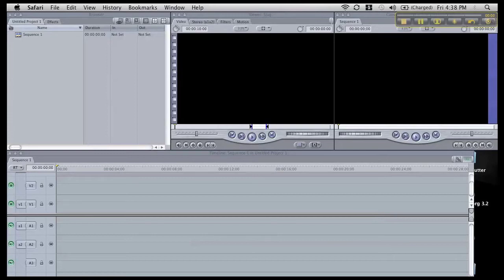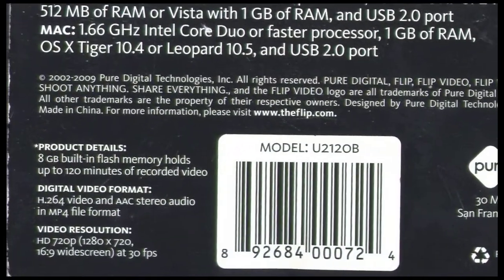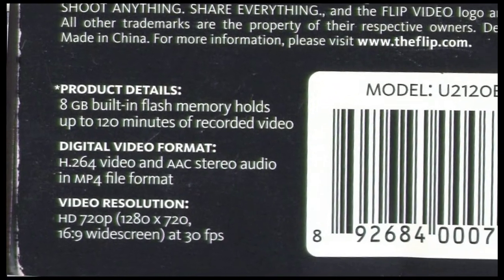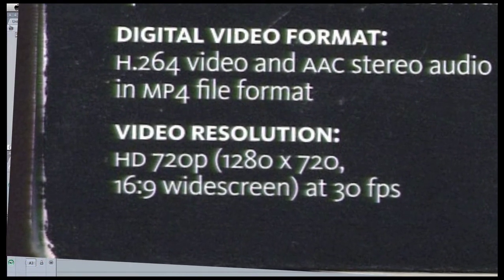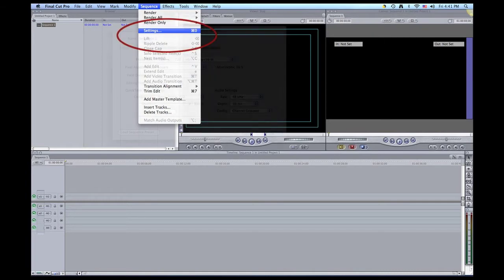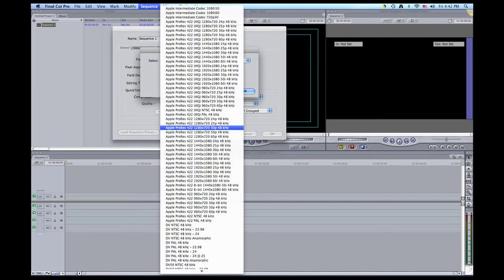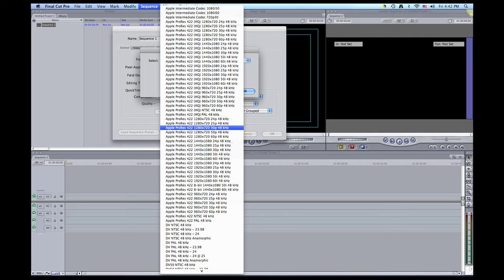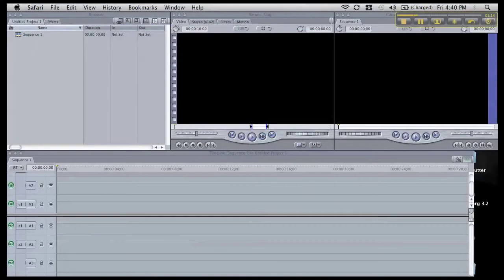03 Sequence Preset Tutorial for Flip Camera.mov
Avoid the red canvas message, "General error: Display Unavailable. Close and reopen window to restore." FCP does not recognize the flip video codec.  If you get the red window of death, restart FCP and follow these directions.  This tutorial covers how to set your Final Cut Pro sequence presets to match your camcorder's video resolution. This is a Las Positas Video Journalism tutorial.